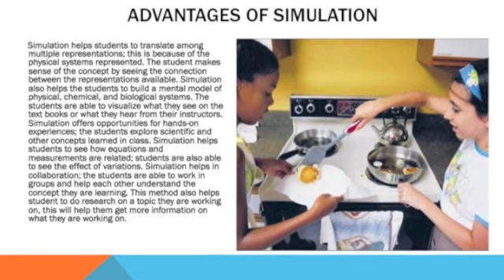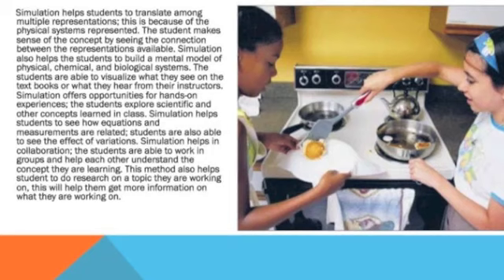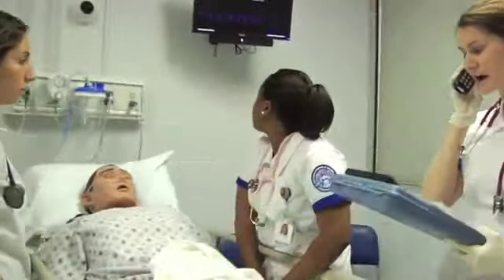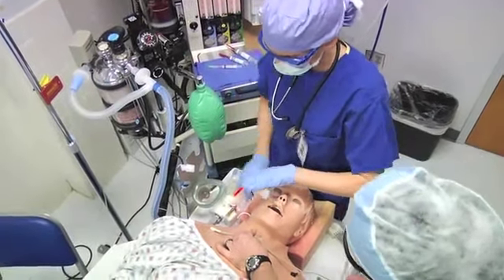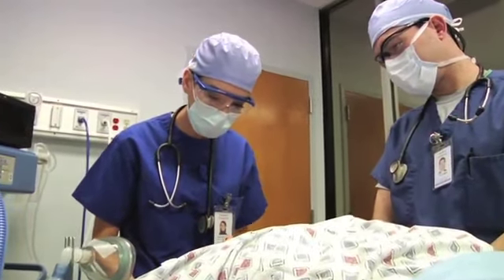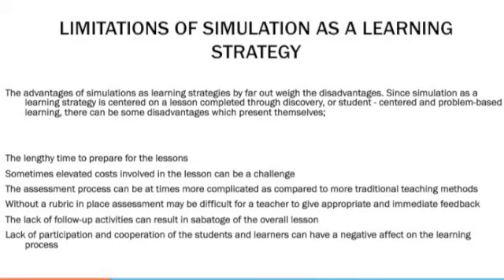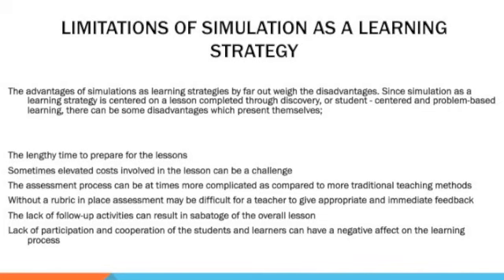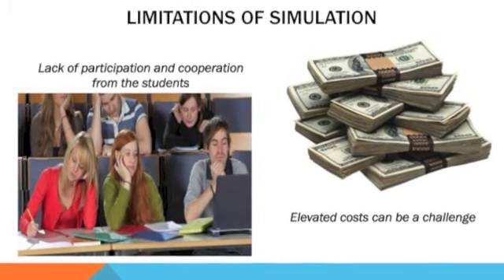Advantages and Limitations of Simulation